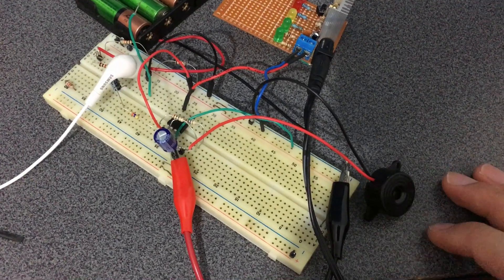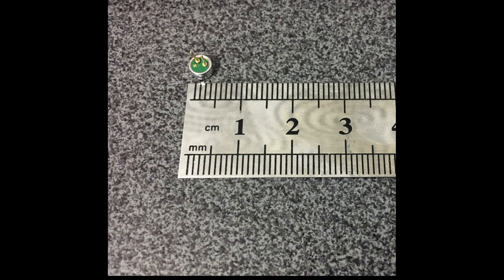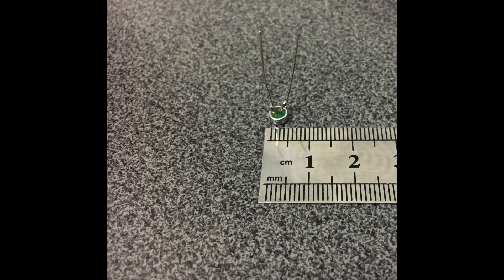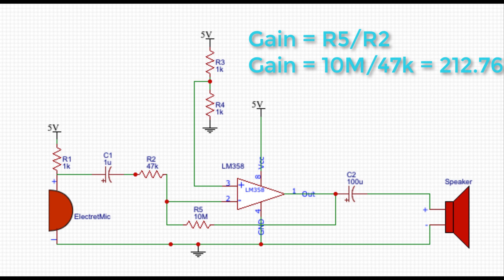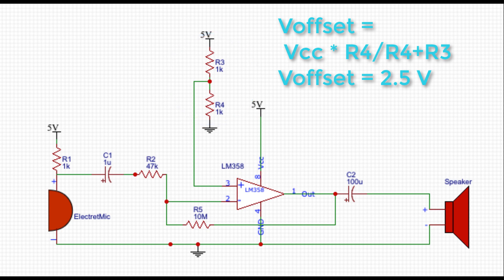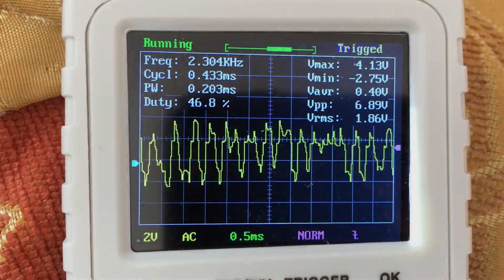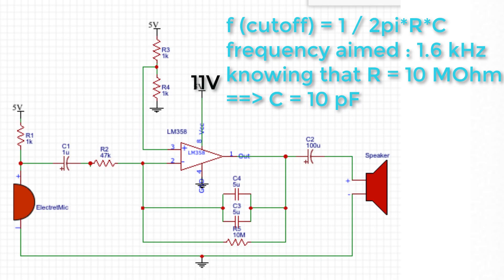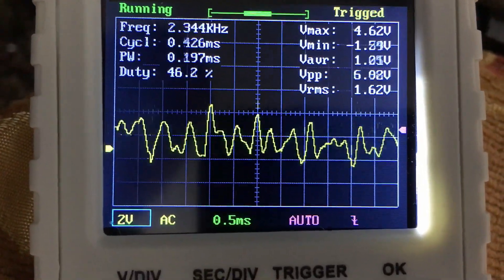Make Your Own Speaker Using a Buzzer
In this video I am explaining the procedure of building a simple circuit that can run a speaker with a good voice quality and in this experiment instead of using a speaker, I used a buzzer, which worked fine. signal amplification and signal filtering concepts are also explained.

REFERENCES
LM358 Datasheet: